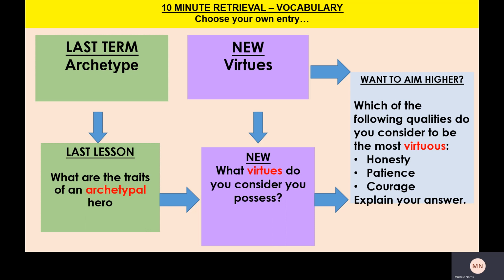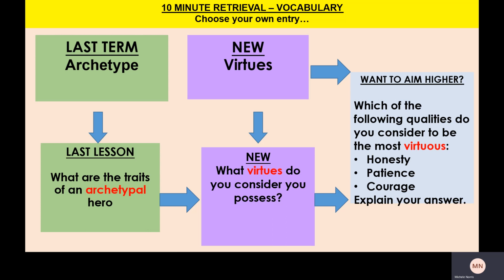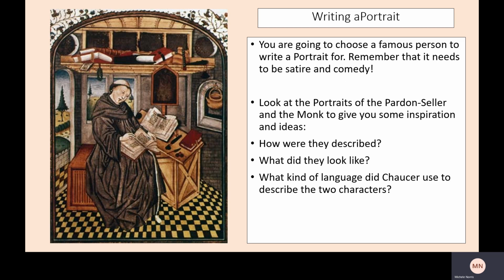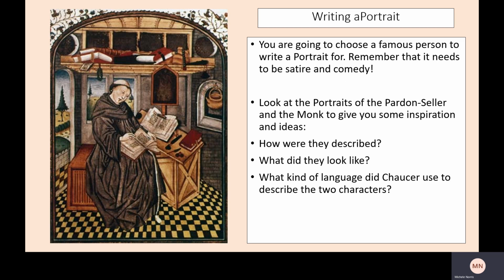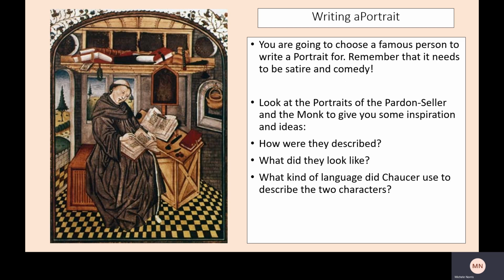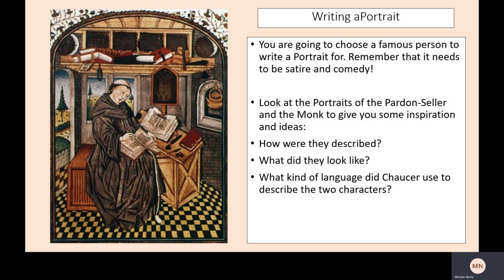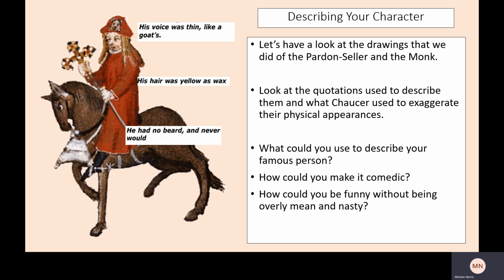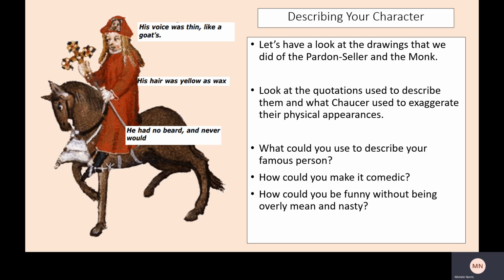Year 7 Chaucer lesson 8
The 8th lesson in our Chaucer Scheme of Work.